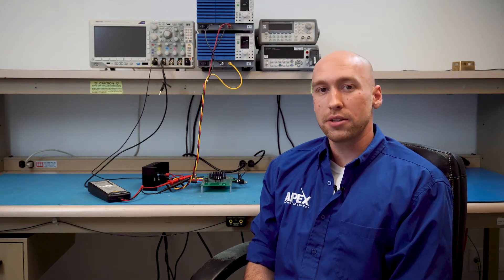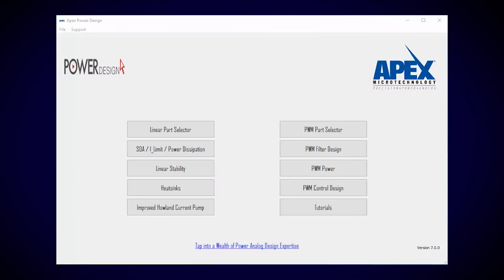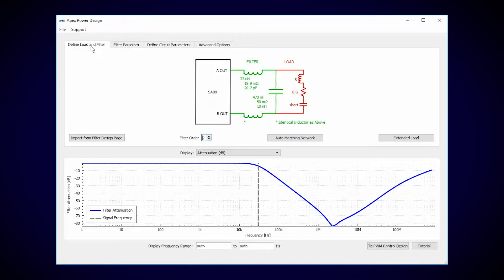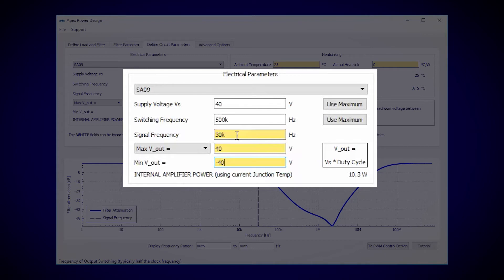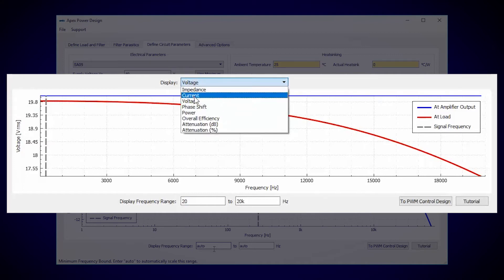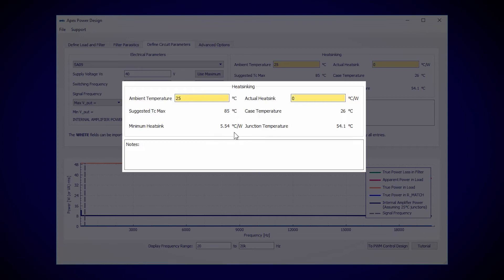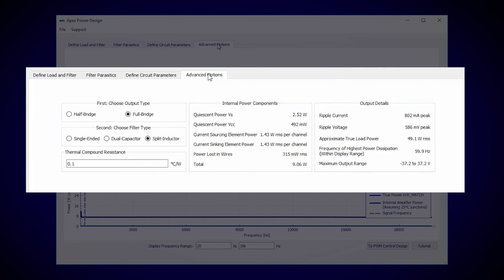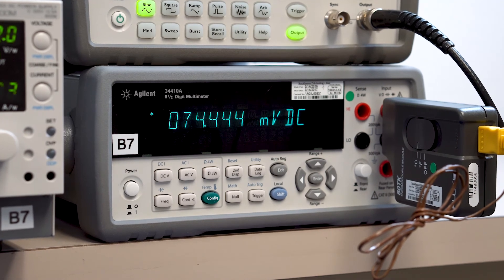Power Design Walkthrough: Power in PWM Amplifiers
Apex Power Design Tool Walkthrough Part Three: Power in PWM Amplifiers

Table of Contents:
0:12 - Introduction
1:03 - Inside Power Design Tool
4:26 - Bench Results
5:01 - Conclusion

Power Design Tool helps automate many of the calculations required when working with high power linear and PWM amplifiers. This design tool has multiple modules that provide the ability to plot load-lines and current limits directly onto the Safe Operating Area to ensure circuit stability; calculate internal power dissipation and heatsink requirements; dynamically select a part and assist with other key tasks involved with designing high power analog circuits.